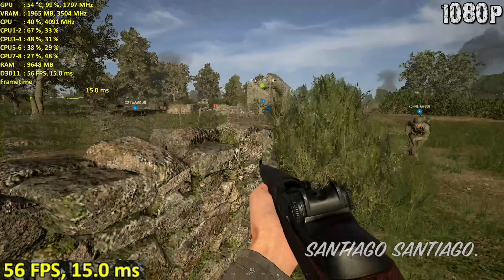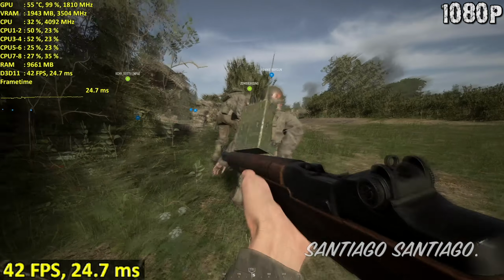GTX 1050 2GB | Hell Let Loose 1.0 | 1080p 900p 720p | i3 10100f | PC Performance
- Game key provided by Team17

Epic Store code:
SantiagoSantiag0

INDEX:
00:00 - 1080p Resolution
04:00 - 900p Resolution
06:43 - 720p Resolution
08:42 - Higher Settings

NOTE: Streamed on a separate PC with a capture card, NO FPS HIT

Specs Gaming PC:

-Intel Core i3 10100f 3.6GHz (4.3GHz Max Boost) (4 Cores - 8 Threads CPU) (Stock Cooler)
Ryzen 3 3100 should run basically the same

-16GB RAM DDr4 3000MHz (2x8GB Corsair V. LPX)

-EVGA GeForce GTX 1050 SC 2GB (no 6-pin)

-Dell S2817Q 4K 28-Inch 60Hz TN Monitor

-LG 22MK430H-B 21.5-Inch Full HD Monitor